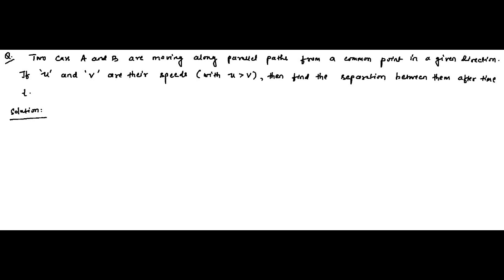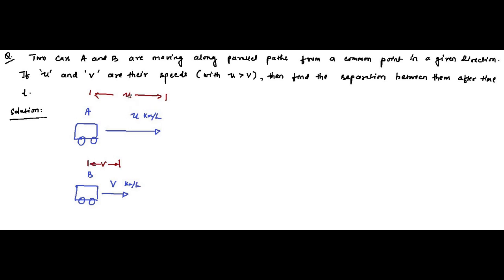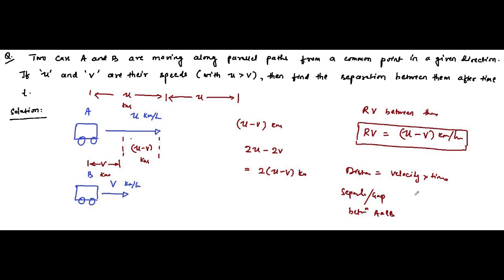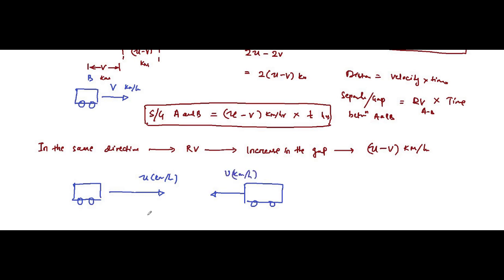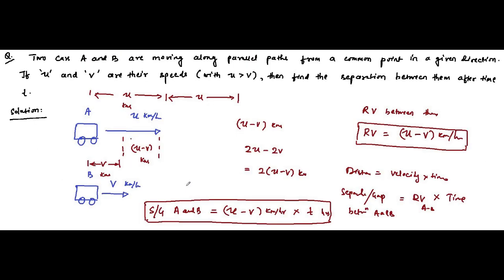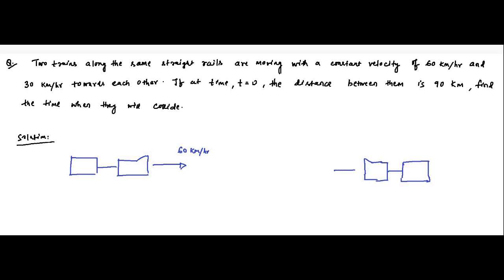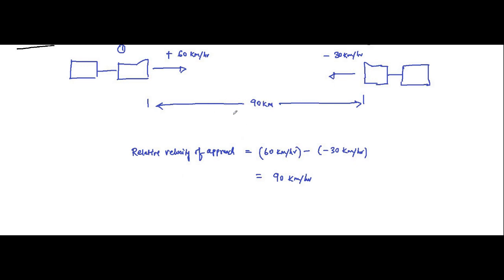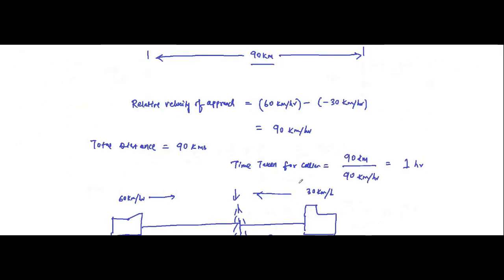Relative Velocity In One Dimension | Questions 2 | Mechanics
In this video, we are going to discuss some basic questions related to relative velocity in one dimension.